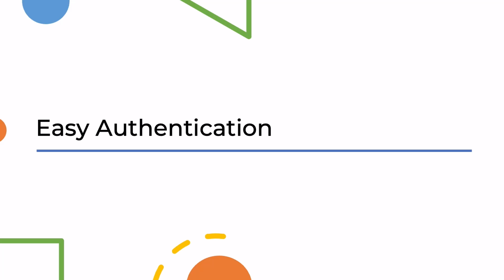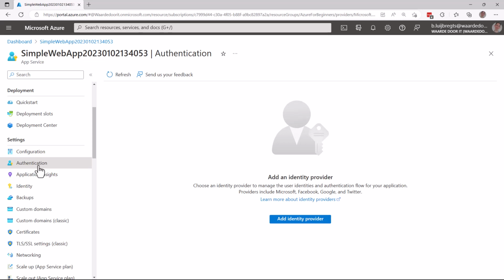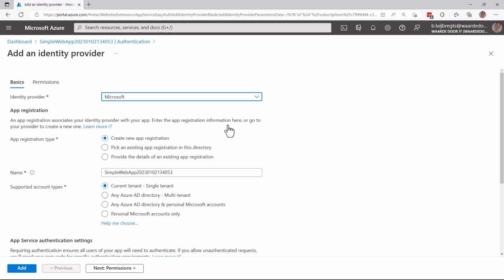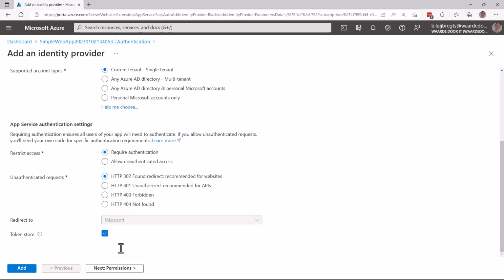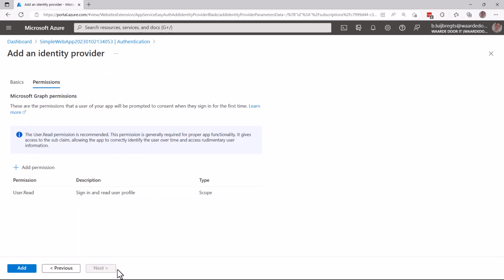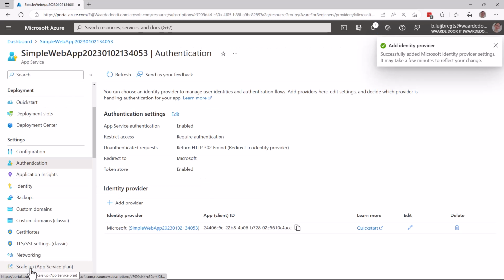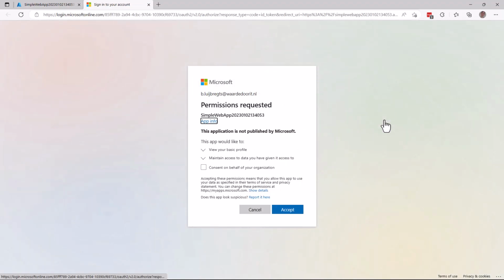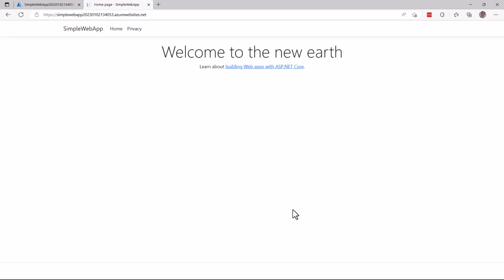13. Easy Authentication